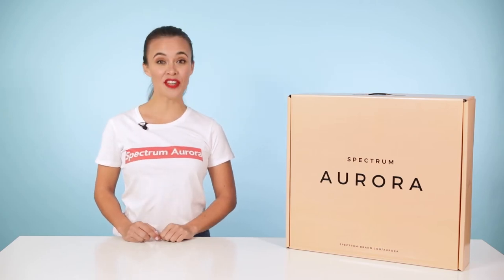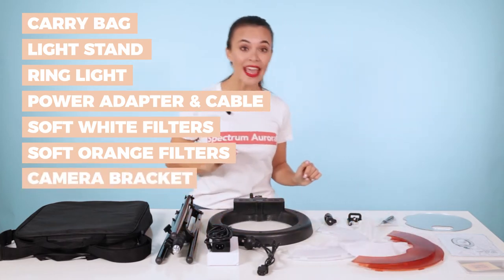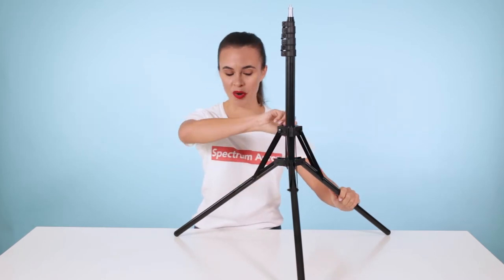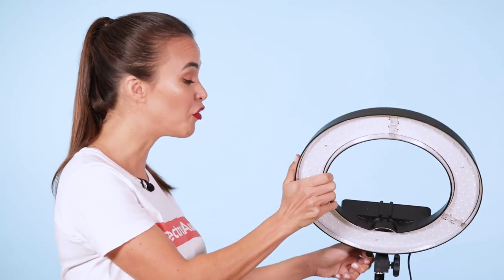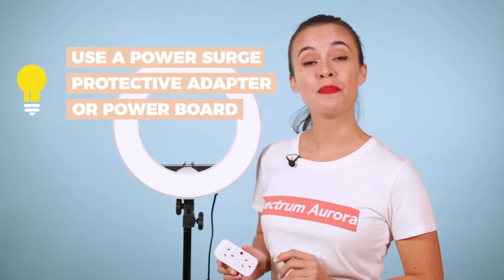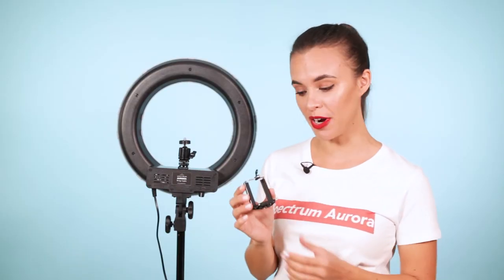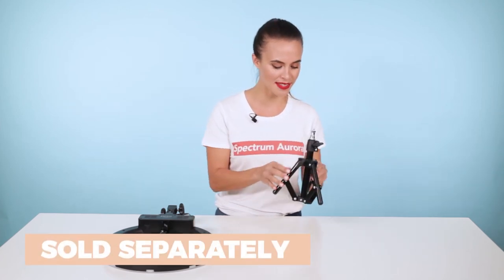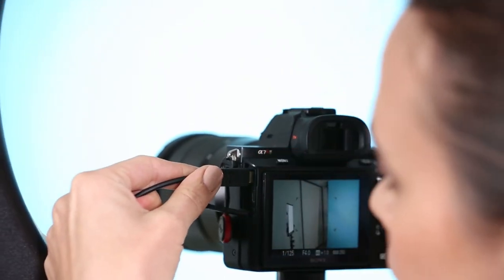Unboxing and Assembling the Spectrum Aurora Mini Pearl Ring Light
We explain the full setup of the Spectrum Aurora Mini Pearl ring light and the extra accessories that compliment with this particular model. This is a great refresher for anyone already using this ring light and would like to know more about its features, tips and safety practices.

0:22 What's Included?
1:16 Light Stand Setup
1:45 Mounting the Ring Light to the Stand
2:10 Safety Tips for using the Light Stand
2:43 Mounting the Soft White and Orange Filters
3:23 Operating the Ring Light
3:46 Mounting the Camera Bracket
4:08 Mounting the Smart Phone Bracket
4:36 Mounting the Mirror
4:56 Desktop Light Stand Setup
5:14 Mobile Shutter Remote

OUR YOUTUBE VIDEO GEAR:

Our Main Lights: 'DUO' Spectrum Pro S-BEAM 150 Light Kit

As a brand SPECTRUM encapsulates, confidence, boldness, and positivity. We’re a glass half full type of brand and always see the positive side to every equation and scenario. SPECTRUM represents hard work and crafting a passion for photography with a mixture of expertise in style, technology and retail.  Our aim is to make photography accessible and to challenge thoughts and idea by busting the myth that you need expensive photography equipment for your brand.

Welcome to SPECTRUM - For the Go Getters,  Tech Savvy,  Lateral Thinkers.

Unknown Unlicensed music